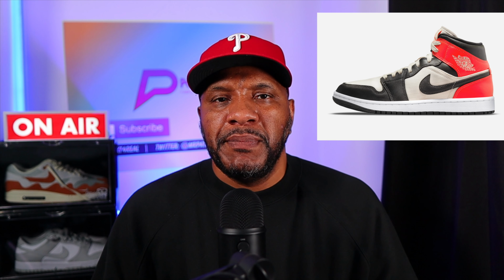Billie Eilish x Nike Collab Drops This Week - Upcoming Sneaker Releases - WEEK CHECK E.14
We take a look at the upcoming sneaker releases from 25th April to 1st May 2022.  Including the latest collab with Nike and Artist Billie Eilish.

Welcome to my Series "WEEK CHECK" where I take a look and let you know about some of the trainers/sneakers about to drop in the next 7 days.

Let me know what you cop/drop/miss or just don't want from the upcoming drops.  What you looking forward too?

I list the drops below:

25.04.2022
1.  Nike Air Force 1 Billie - £153 - SNKRS App
2.  Nike Dunk Low Safari Mix - £100 - Size?
3.  Puma MB1 x Lamelo Ball - £105 - SNS App.

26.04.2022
1.   Air Jordan 1 Zoom Air CMFT - Dark Iris - £135 - CONFIRMED - SNKRS
2.  Nike Free Terra Vista Next Nature Wolg Grey and Dessert Ochre - £113 -
     SNKRS App
3.  Adidas Gazelle Indoor X Blondey McCoy - Navy - £75 - SNS App.
4.  WMNS Dunk Low - Banana - £109 - SNS App.

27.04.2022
1.  Over 40+ pairs of kicks being released by Adidas - Adidas Website
2.  Nike Dunk Low Coconut Milk - £90 - Size? App.
3.  WMNS Air Jordan 11 Low - Pure Violet - £180 - Size?/FootPatrol/SNS
4.  Bunk High Retro - £100 - END.

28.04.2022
1.  Nike Air Force 1 Mid - Cave Stone / Uni Red + Midnight Navy / Ale
     Brown - £125 - SNKS/END/SNS
2.  Adidas Original x SATTA - New York and Gazelle Vintage - £100 and
     £110 respectively - SIZE? Exclusive
3.  Nike Air Max 90 Gold - £145 - Nike Website
4.  New Balance 574 x Salehe Bambury YURT Black - £140 -
     FootPatrol/SNS

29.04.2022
1.  SB Dunk High Pro KCDC - £113 - SNKRS App.
2.  New Balance 574 x Salehe Bambury YURT White / Black - £130 - END.
3.  WMNS Air Jordan 1 Mid SE - £115 - END.
4.  WMNS Dunk Low - Banana - £110 - END.
5.  WMNS Dunk Low - Safari Mix - £100 - END.
6.  The North Face Sherap Traction Mule Climb x Online Ceramics - £79 -
      SNS App.

30.04.22
1.  Air Jordan KO1 - Rush Oranage - £125 - SNKRS App.
2.  Air Jordan 11 Low - Pure Violet - £180 - END.
3.   Air Jordan 1 Low - Bred Toe - £99 - SNS App.

🔥Don't forget to let me know what you think about this weeks drops.🔥

DM - Insta or on Twitter